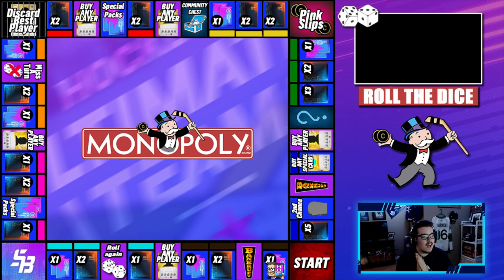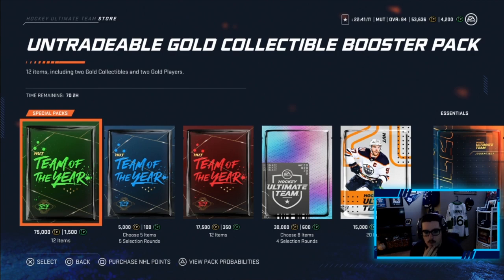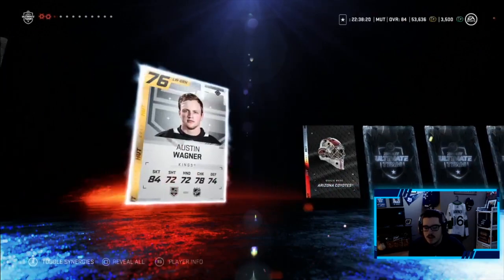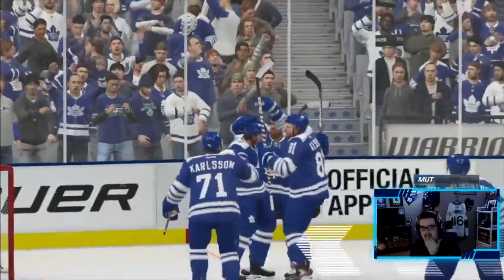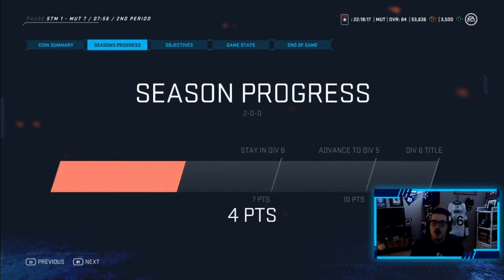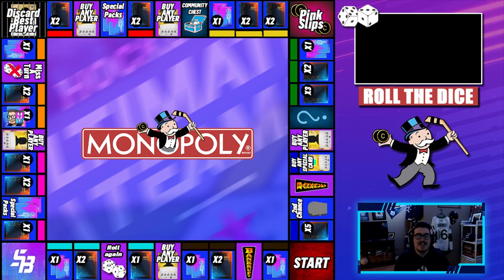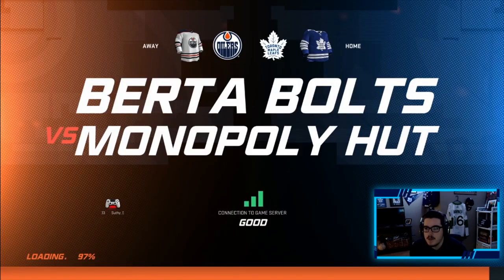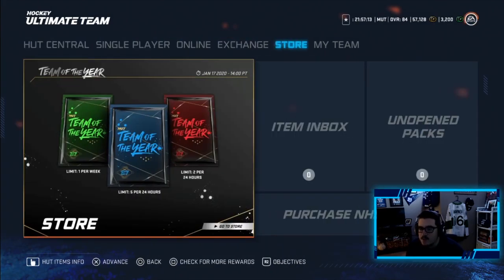NHL 20 HUT l Monopoly HUT #12 'HUGE PULL' (SPECIAL PACKS!)